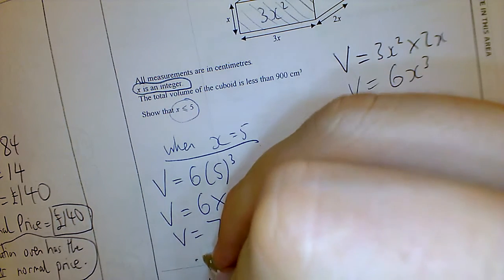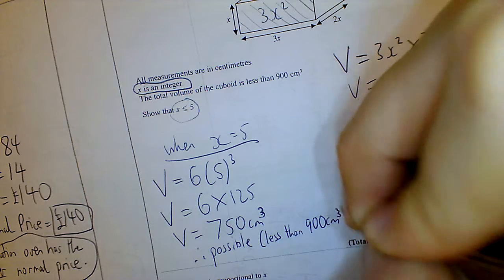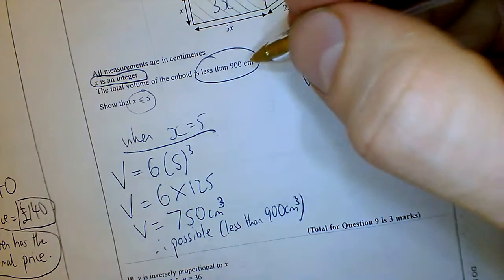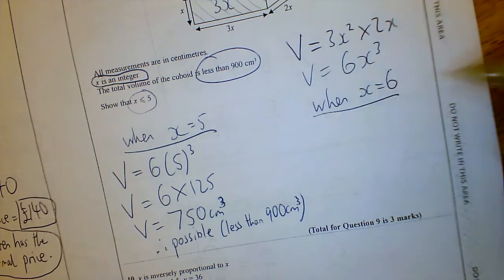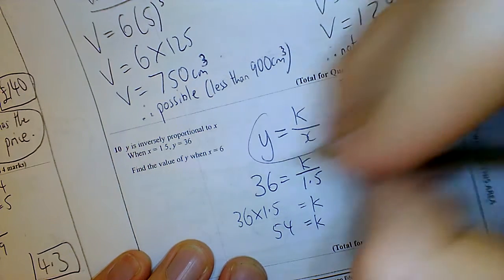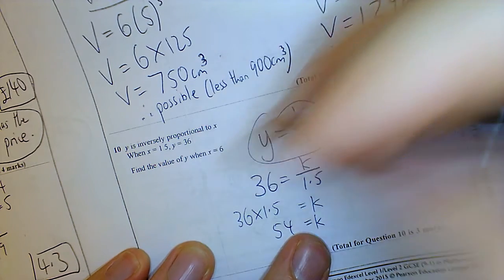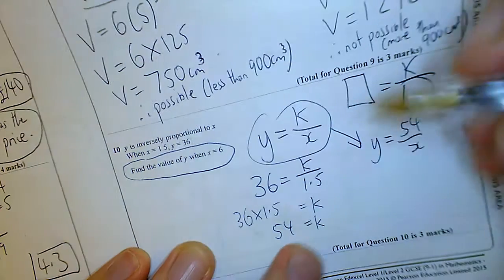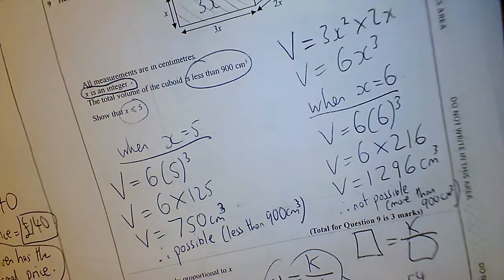Purple Past Paper Q9 Q10